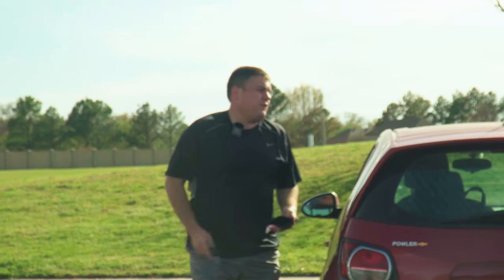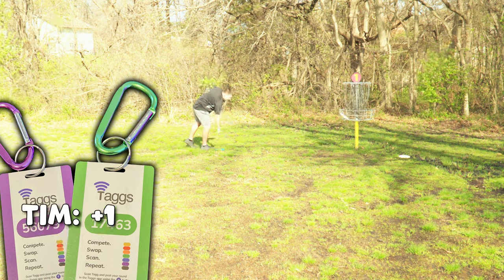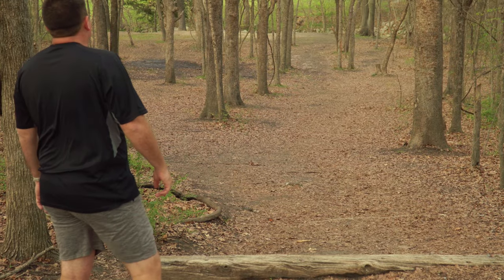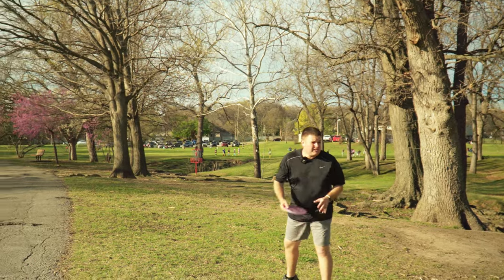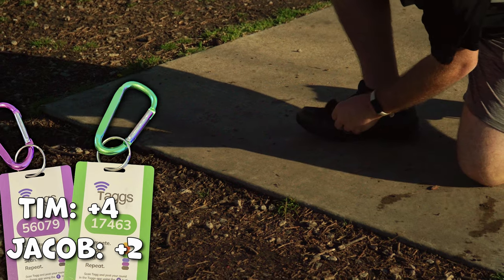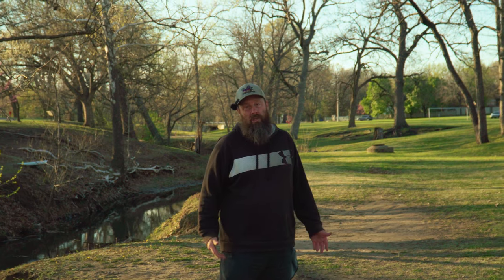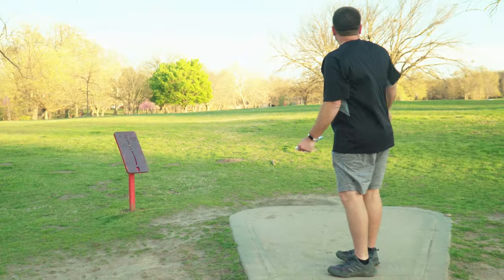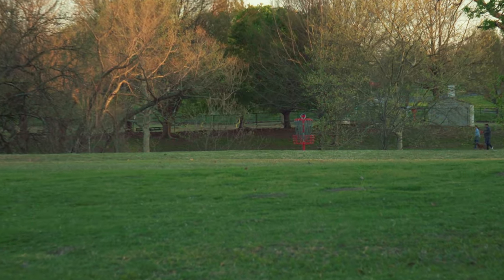Playing Disc Golf For The BIGGEST Prize Yet!!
for the Disc Golf Taggs!